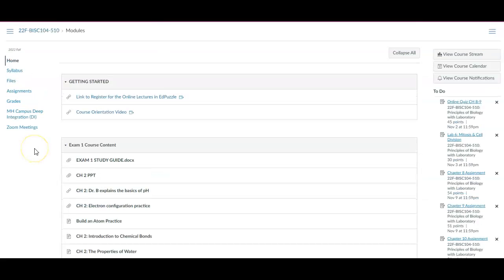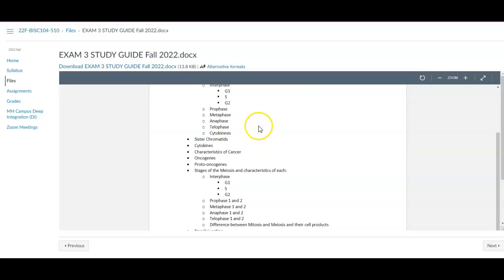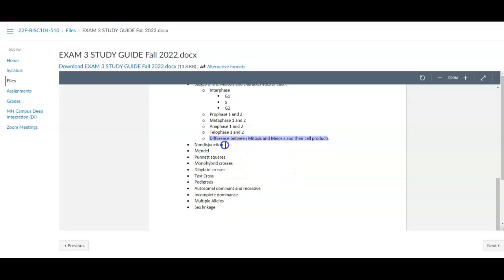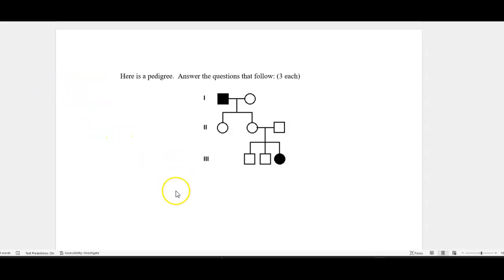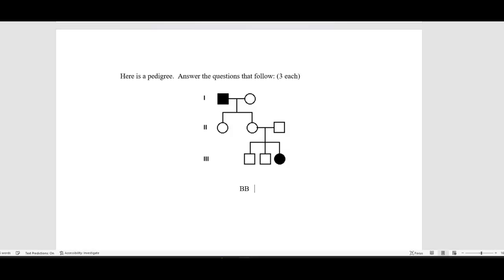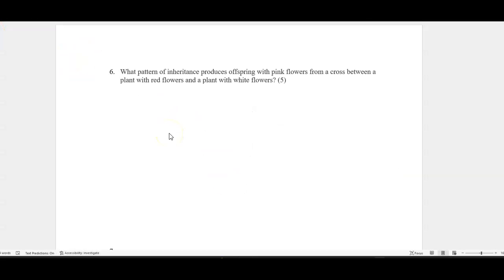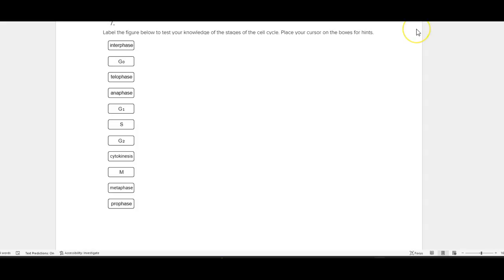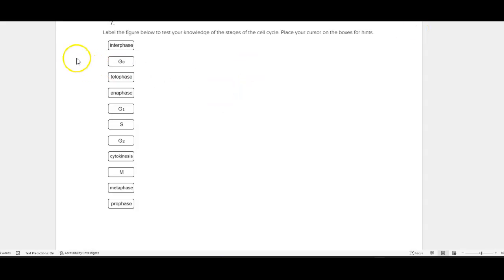BISC104 Exam 3 Review